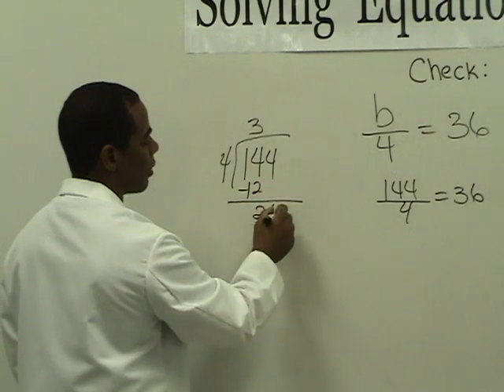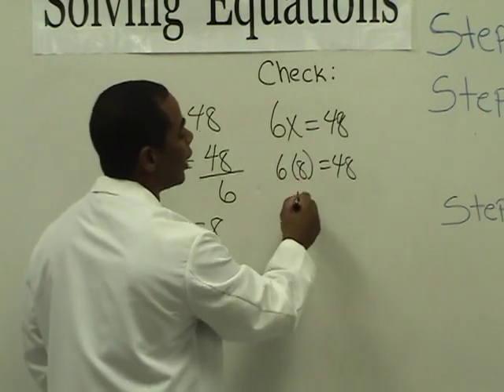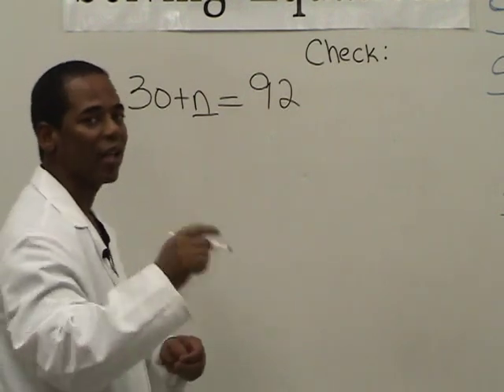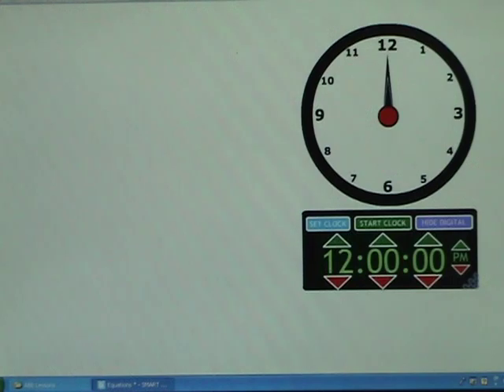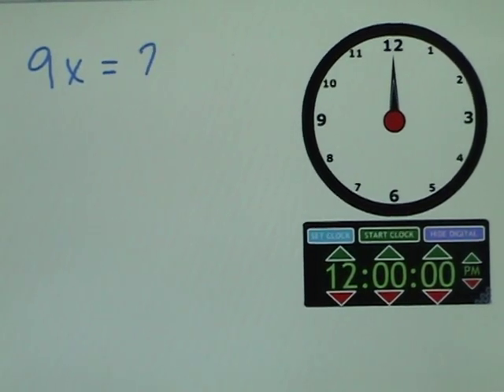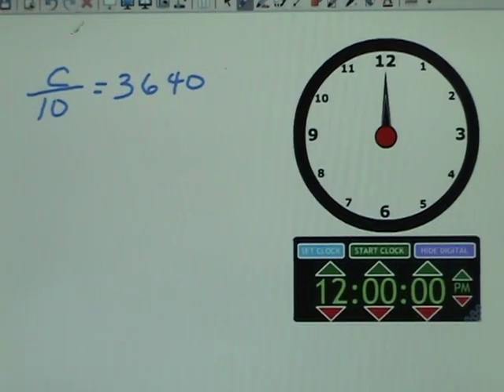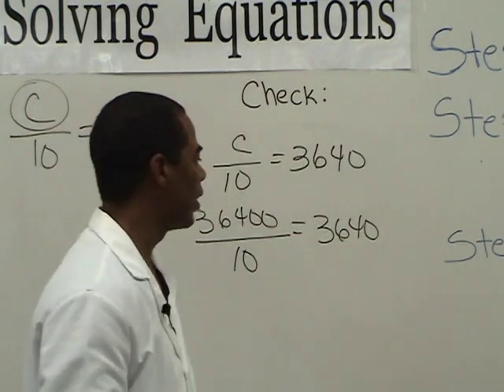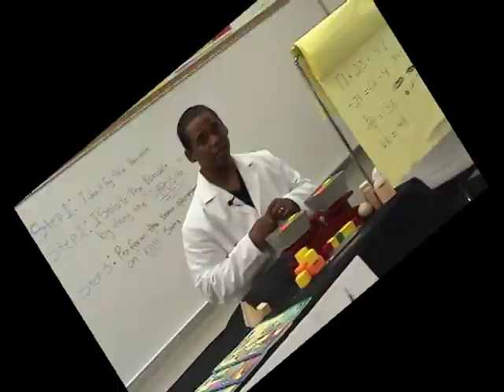Solving 1-Step Equations Part 2: The Math Doctor (Nobles)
How to solve One step equations tutorial